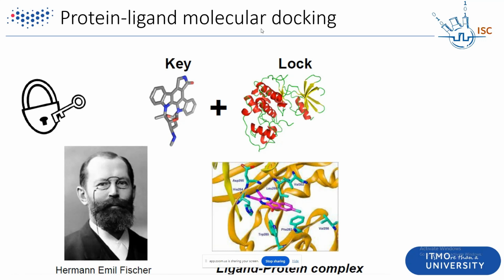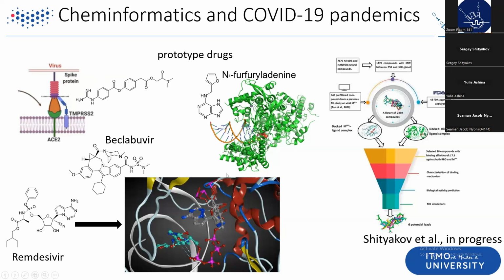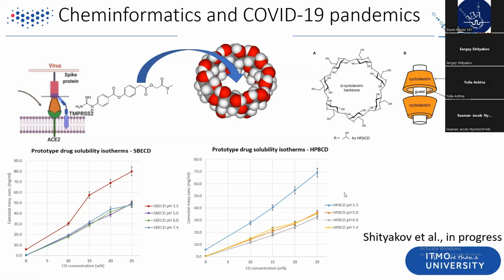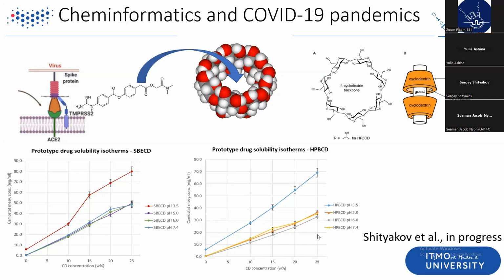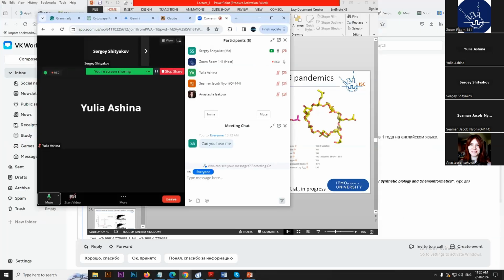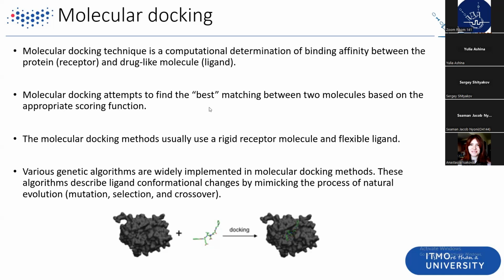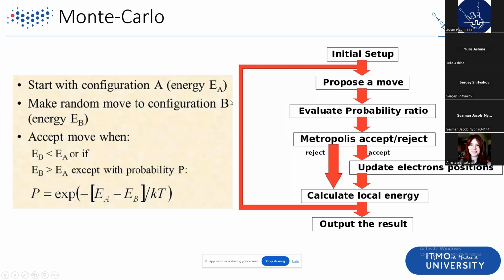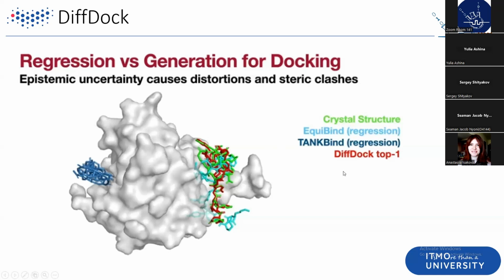Chemoinformatics and Computational Synthetic Biology: A Complete Course (Lecture 2)